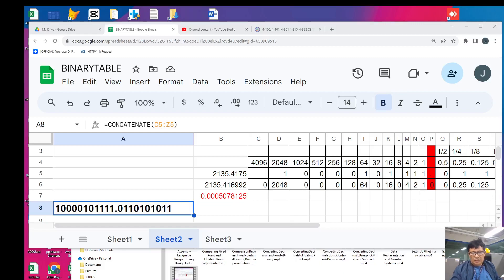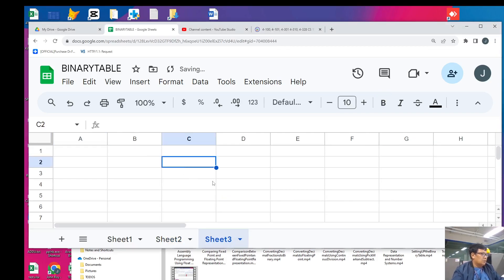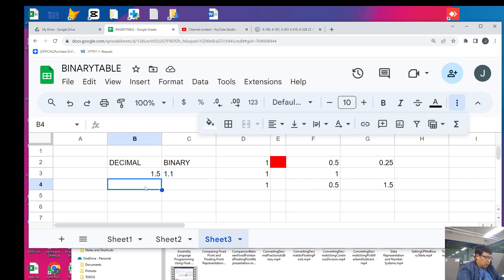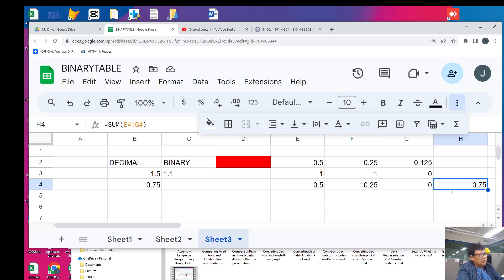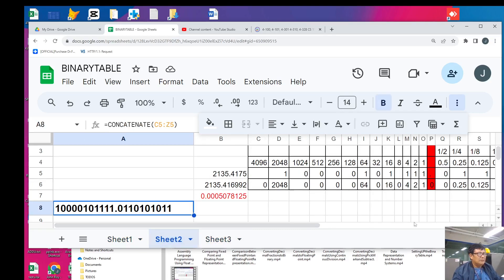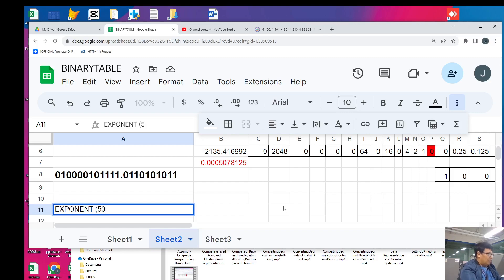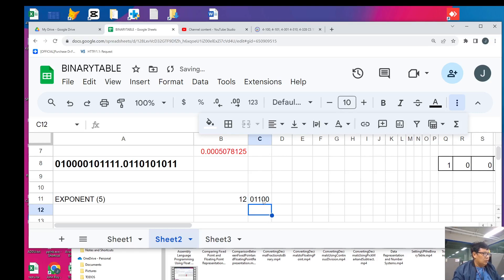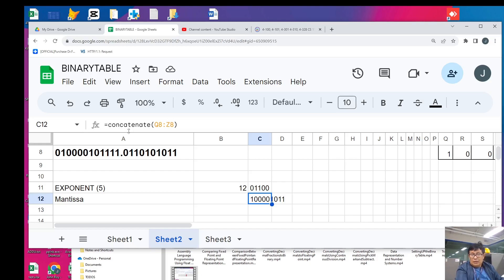Converting Fixed Point Numbers to Floating Point Format